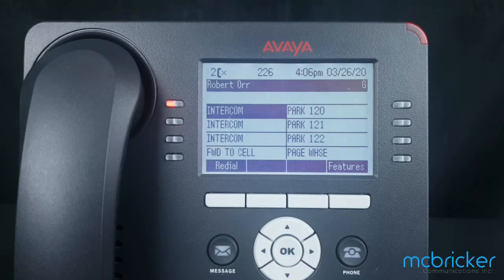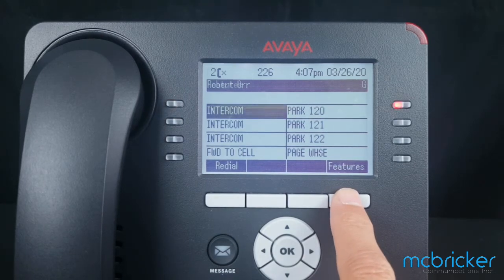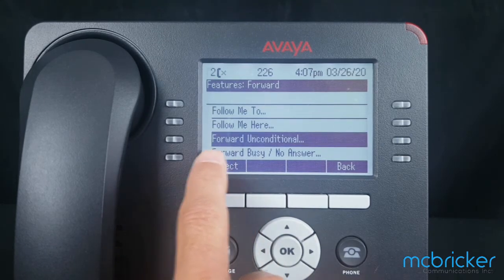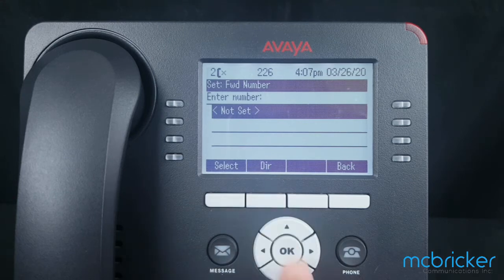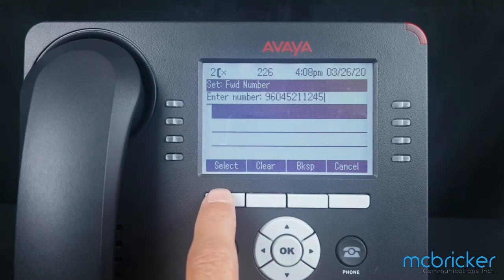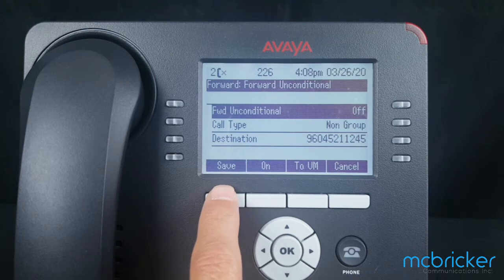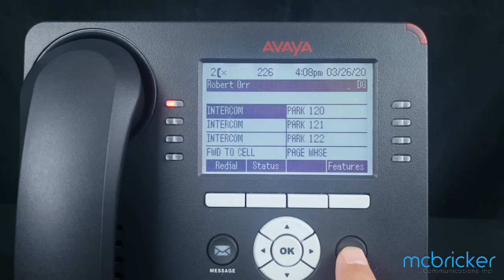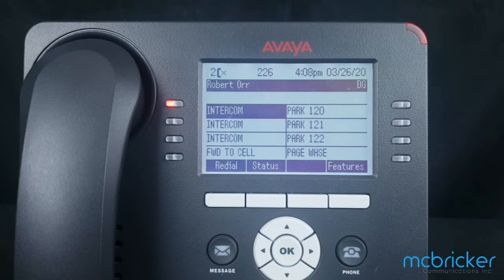9508 9608 Call Forward External Avaya IPOffice McBricker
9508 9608 Call Forward External Avaya IPOffice McBricker
Explains how to forward your phone off premise to an external number